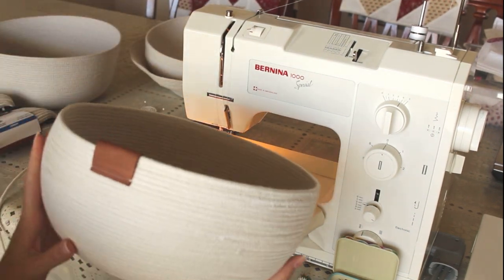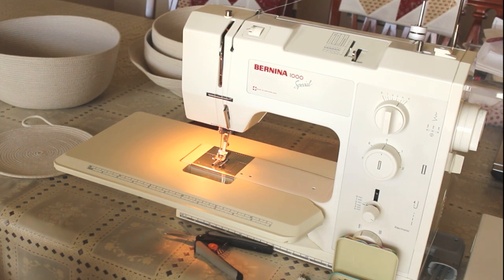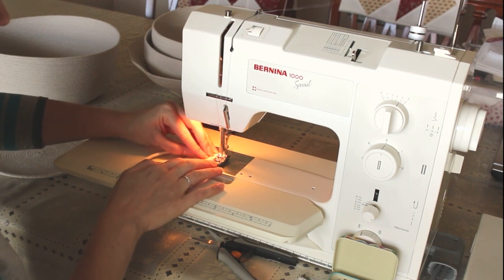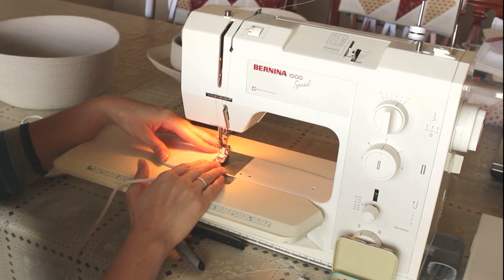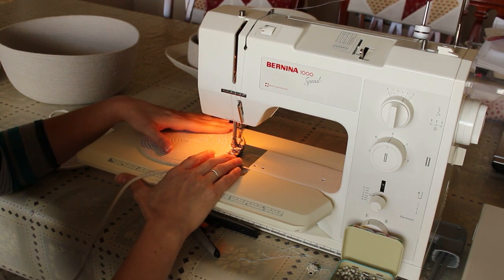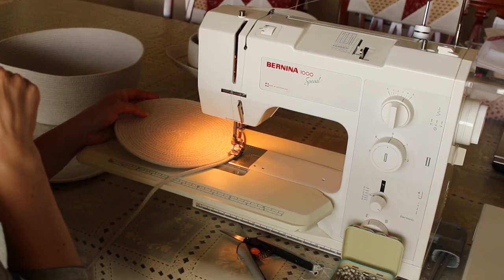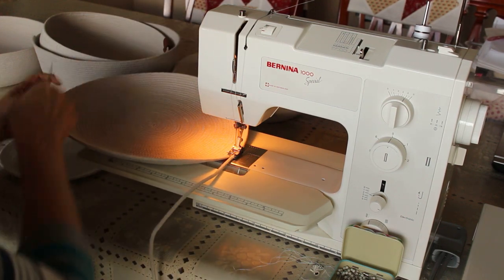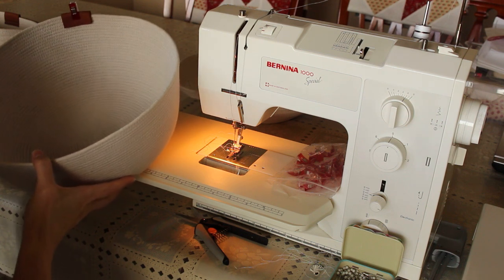Rope Bowl Tutorial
Let me know if you have any questions.  Please share your pictures with me on instagram.